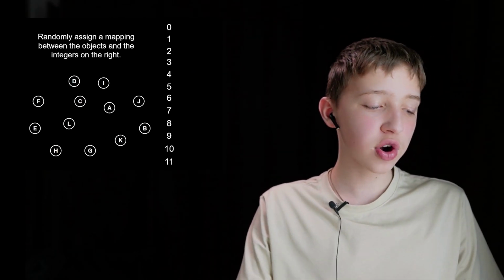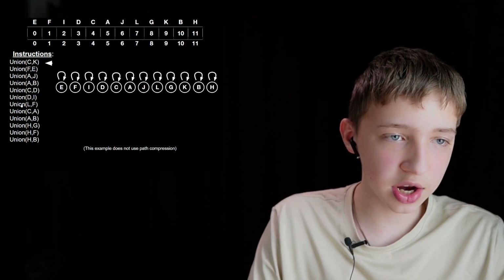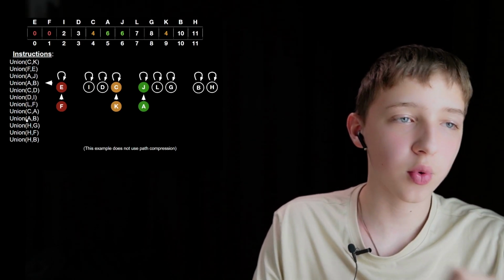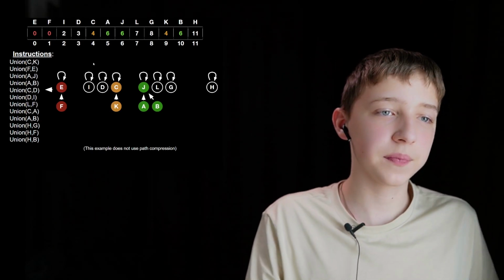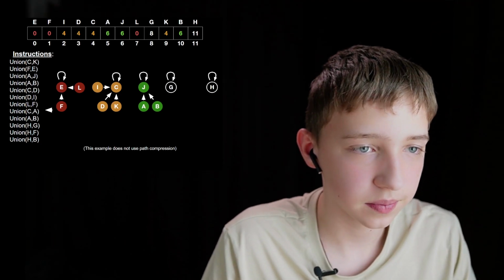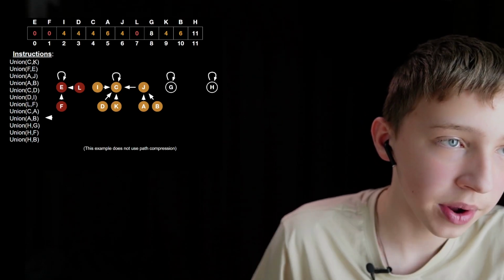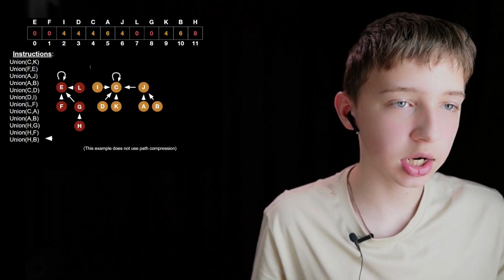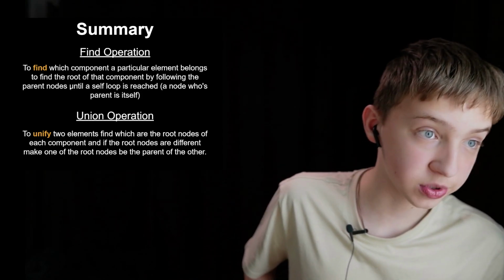Union and Find operations